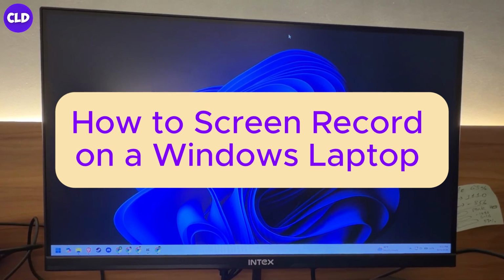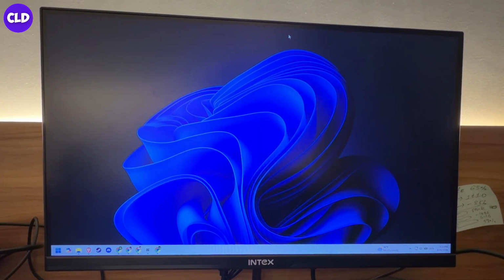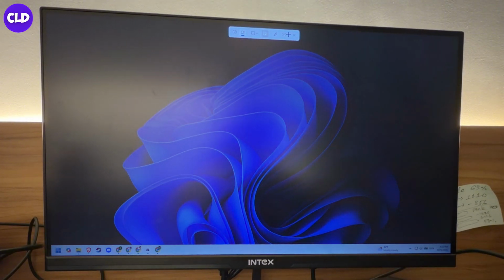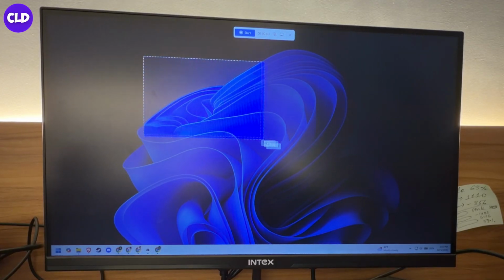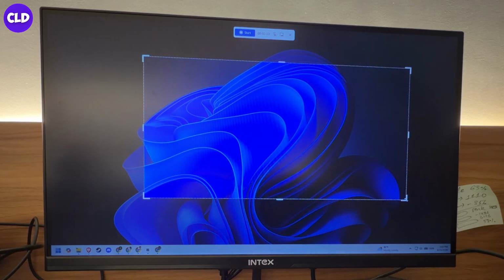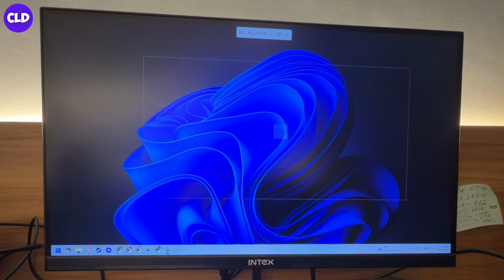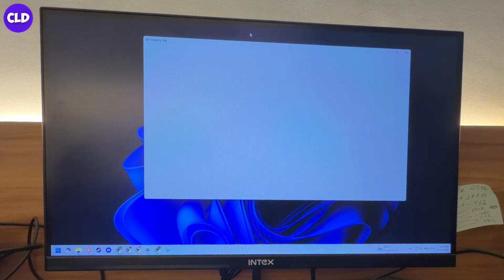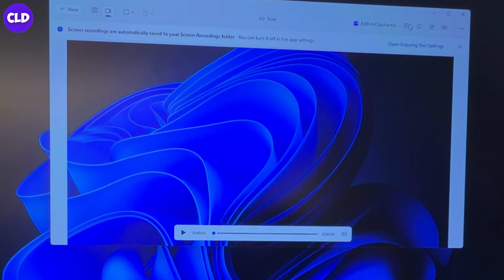How to Screen Record on a Windows Laptop Using Snipping Tool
*How to Screen Record on a Windows Laptop Using Snipping Tool 🖥️🎥 | Record Your Screen Without Extra Software*

Want to record your laptop screen without installing extra software? 🎥 In this video, I'll show you how to screen record on Windows using the built-in Snipping Tool.

- How to open the screen recording feature in Snipping Tool.
- How to select the area of your screen to record.
- How to record a specific area or your entire screen.
- How to turn your microphone on or off.
- How to choose which microphone to use.
- How to start and pause a screen recording.
- How to stop and preview your recording.
- How to save your screen recording as an MP4 file.

- Press Windows + Shift + R on your keyboard to open the screen recording feature in Snipping Tool.
- Select the area of the screen you want to record.
- Choose whether to record a specific area or your entire screen.
- Turn your microphone on or off before starting the recording.
- Choose which microphone you want to use.
- Click Start to begin recording.
- Use the Pause button if you need to temporarily stop the recording.
- Click Play to continue recording.
- Click Stop when you're finished.
- Preview the recording when it opens automatically.
- Make additional edits using Clipchamp if needed.
- Click the Save option and choose where you want to store the MP4 file.

🖥️ That's how you can screen record your Windows laptop using Snipping Tool without installing additional screen recording software.

Found this Windows tutorial helpful? 😊

📢 Share it with others who want to record their Windows screen.

00:00 - Introduction
00:06 - Open Screen Recording in Snipping Tool
00:17 - Select the Recording Area
00:28 - Set Microphone Options
00:39 - Start Screen Recording
00:51 - Pause and Resume Recording
01:02 - Stop the Recording
01:10 - Preview and Edit the Recording
01:20 - Save the MP4 File
01:24 - Outro